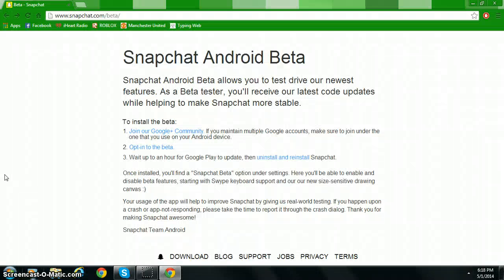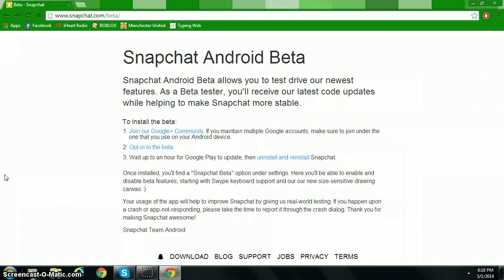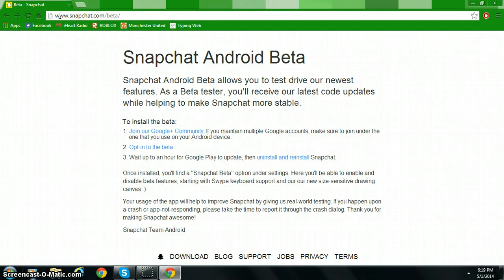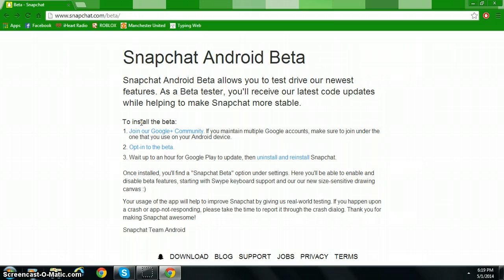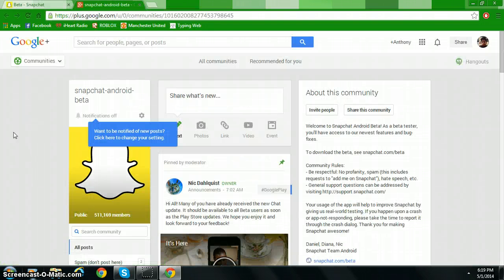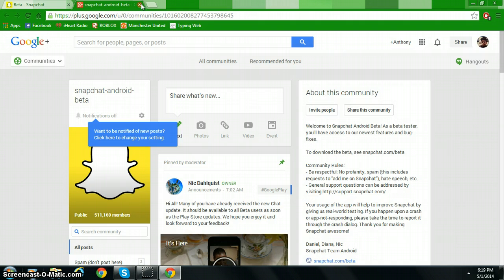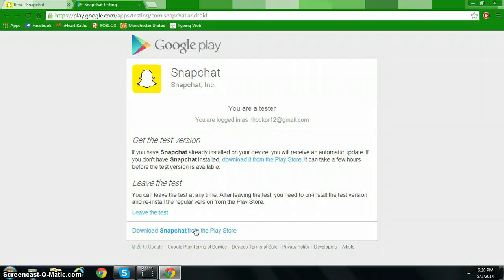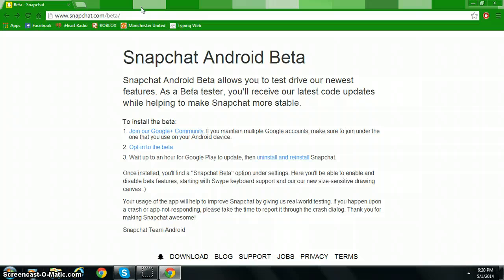Tutorial: How to get Snapchat Beta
How to get Snapchat BETA.